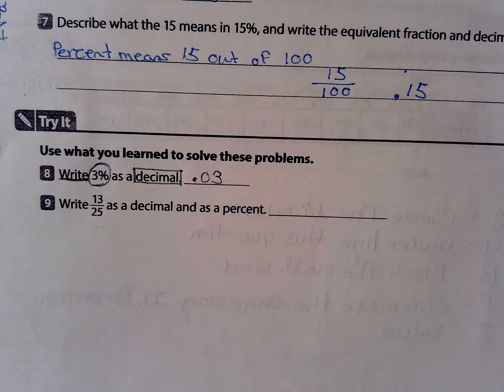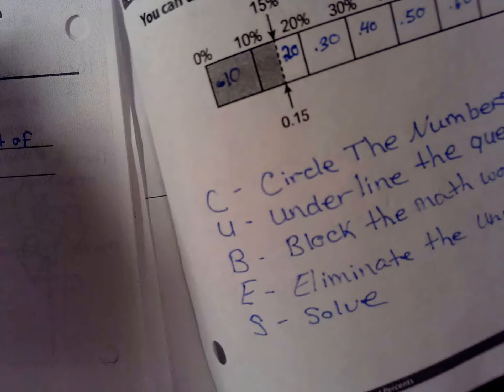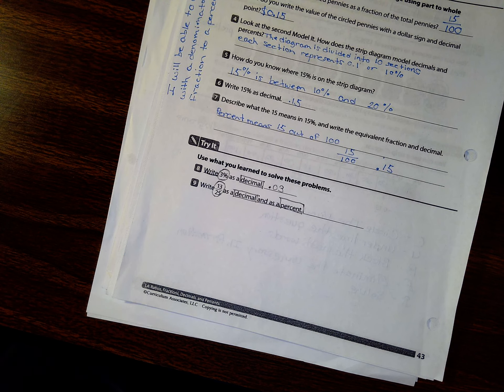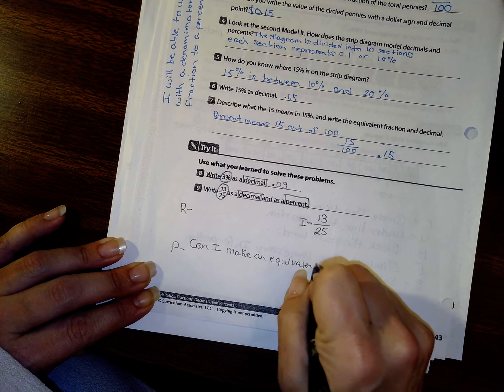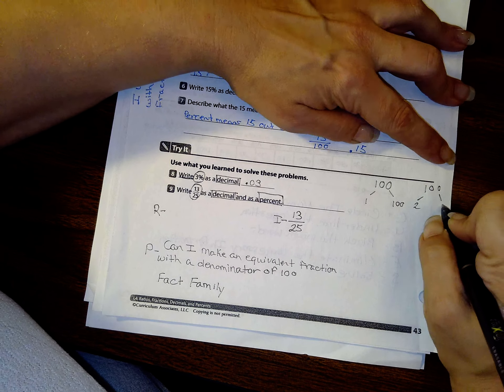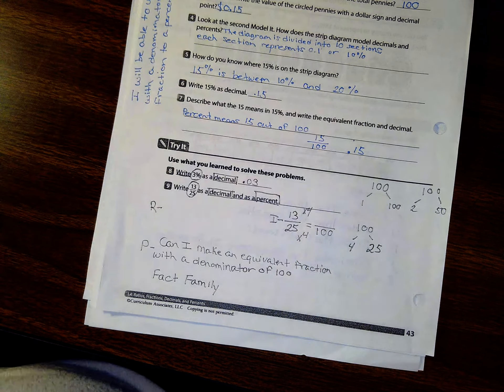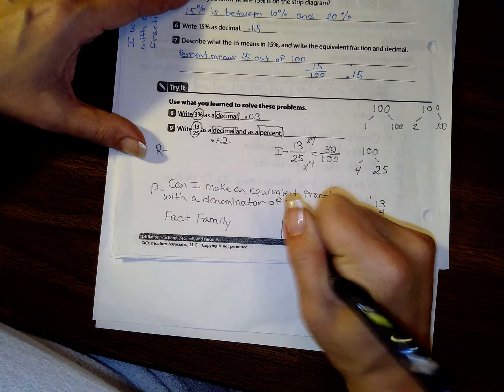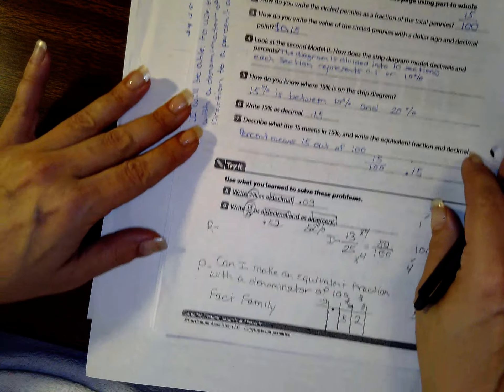Lesson 4 Ratios, Fractions, Decimals, and Percents Guided Instruction Part 2 #9